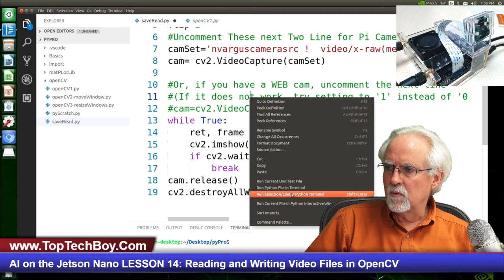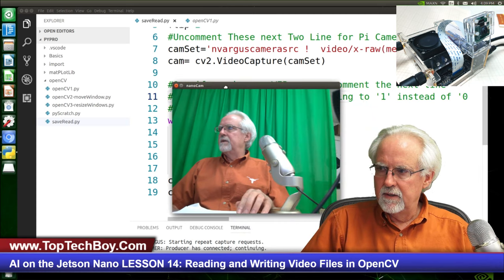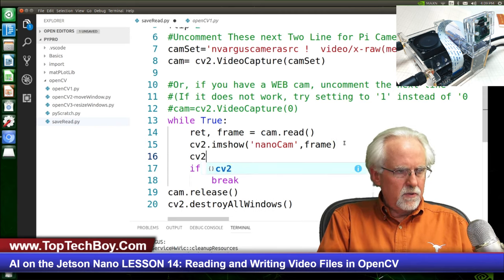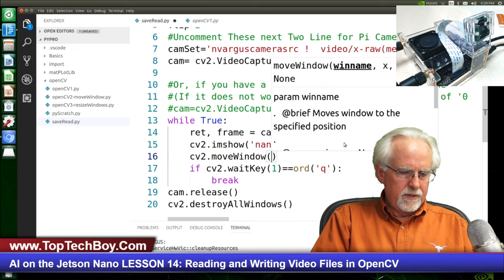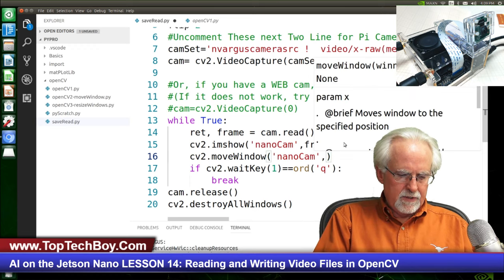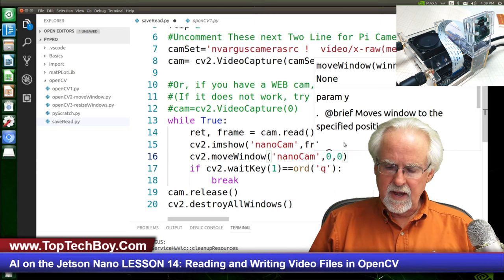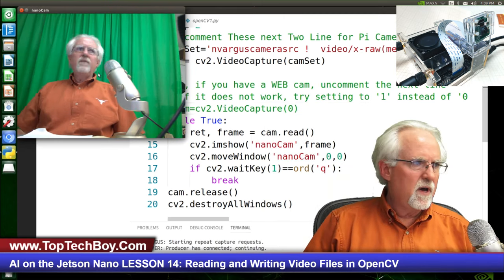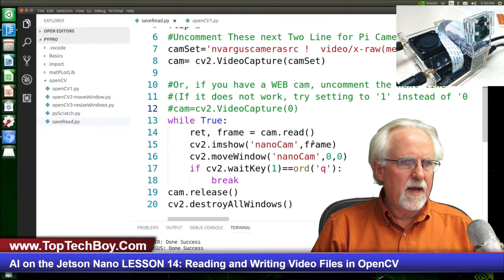AI on the Jetson Nano LESSON 14: Reading and Writing Video Files in OpenCV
In this video lesson we learn how to read and write videos to a file in OpenCV on the Jetson Nano.

OK, now this is the gear I am using for my Jetson Nano project shown in today's video. Lots of folks have expressed interest in this project, so I will do a big tutorial series on it. It is good if we use identical hardware for the project, so links below will take you to the gear I am using. Make sure to get the V2 picam, which is what I linked to. The earlier picams will not work. Also, you can use USB keyboard and mouse if you do not want to spend for the wireless ones below.

Jetson Nano

You need a GOOD power supply:

You need a GOOD SD card:

I love this cool Acrylic case with fan:

Wireless Keyboard and Mouse that works with Jetson Nano: